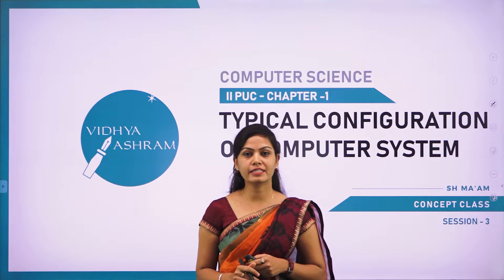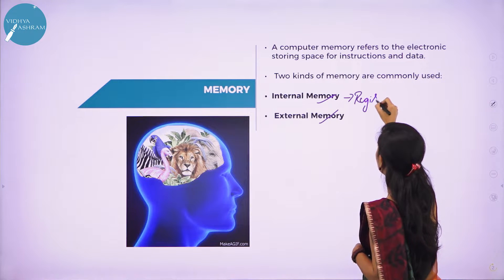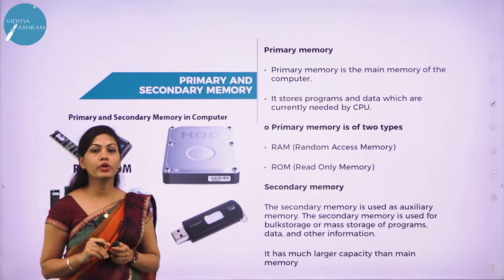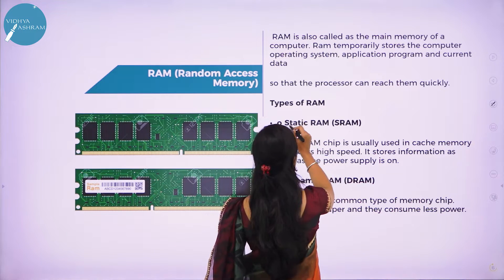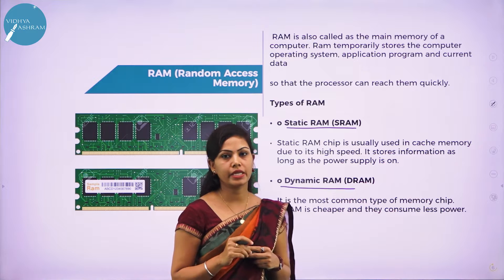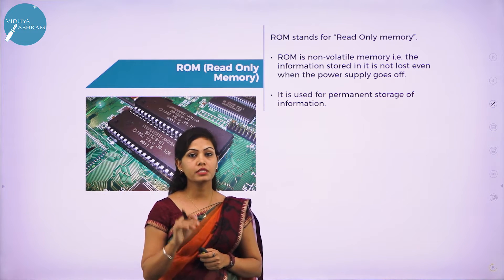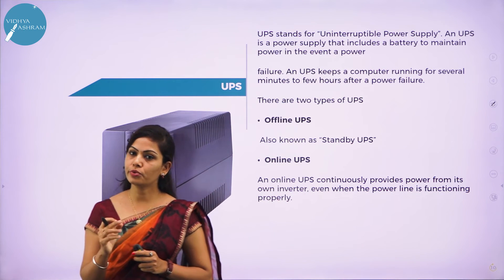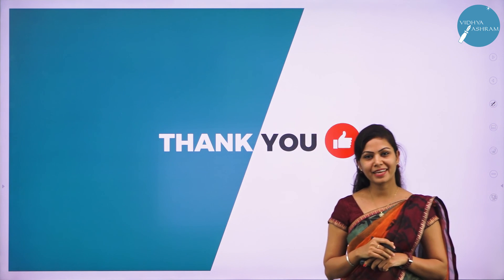DAY 15 | COMPUTER SCIENCE | II PUC | TYPICAL CONFIGURATION OF COMPUTER SYSTEM | L3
Class : II PUC
Stream : SCIENCE AND COMMERCE
Subject : COMPUTER SCIENCE
Chapter Name : TYPICAL CONFIGURATION OF COMPUTER SYSTEM
Lecture : 3

TOPICS COVERED : COMPUTER MEMORY,  INTERNAL MEMORY, EXTERNAL MEMORY, CACHE MEMORY, PRIMARY MEMORY, SECONDARY MEMORY, STATIC RAM, DYNAMIC RAM, SDRAM, DDR SDRAM, READ ONLY MEMORY, SWITCH MODE POWER SUPPLY, UNINTERRUPTIBLE POWER SUPPLY